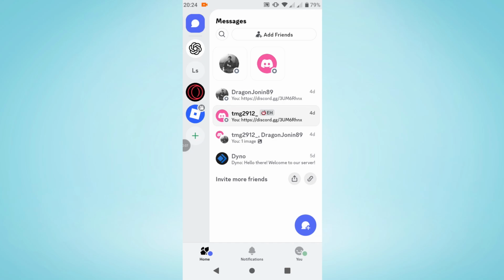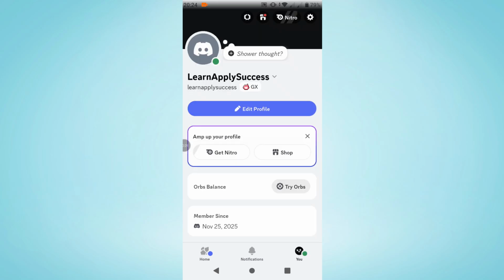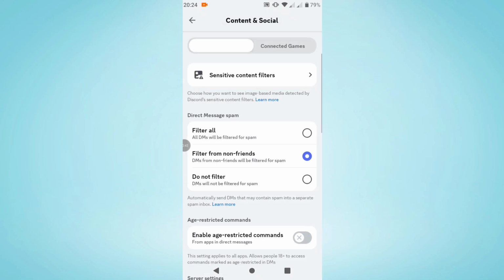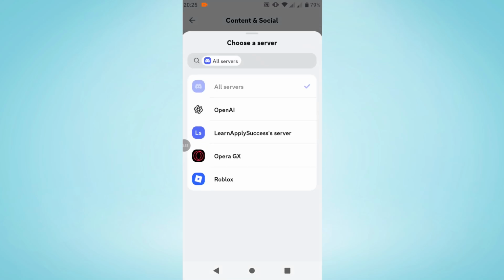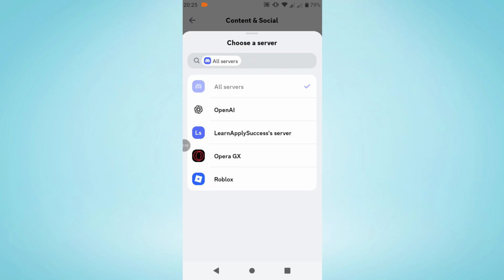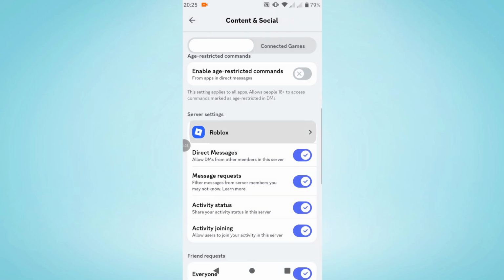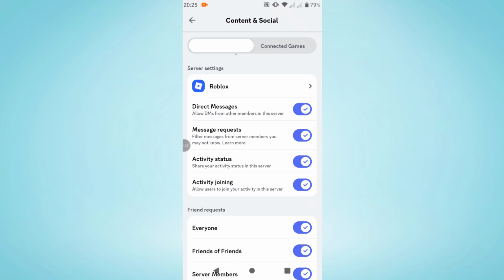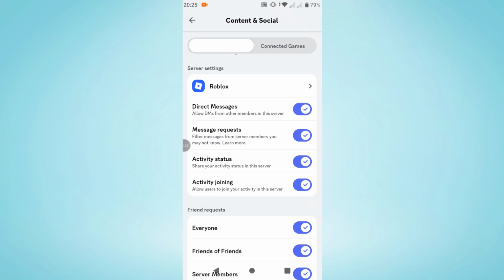How to Turn On Playing a Game in Discord Mobile App on Android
This quick tutorial shows how to enable the “Playing a Game” status in the Discord mobile app on Android.